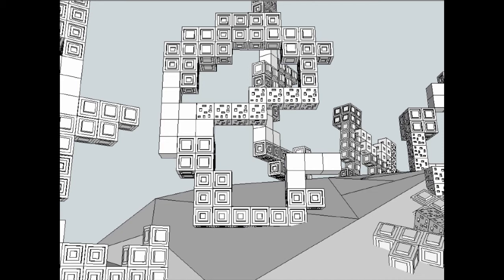NeoReplicants - Fabian King on Wild Show #1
NeoReplicants is an exhibition of 30 examples of 3D Printing at the Phoenix in Exeter. This is part one of the talk sections from the Wild Show on Phonic FM Nov 29th 1012. NeoReplicants continues till Jan 19th.